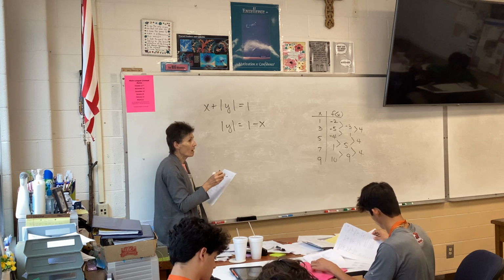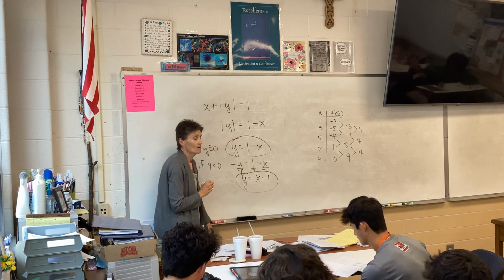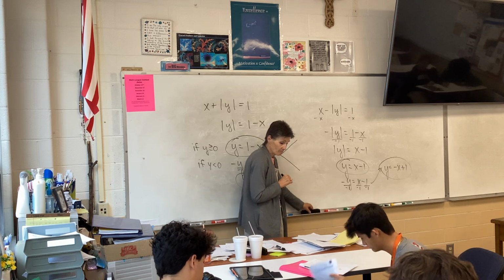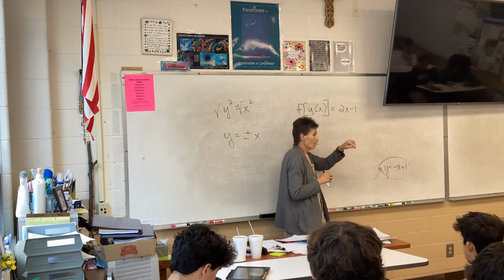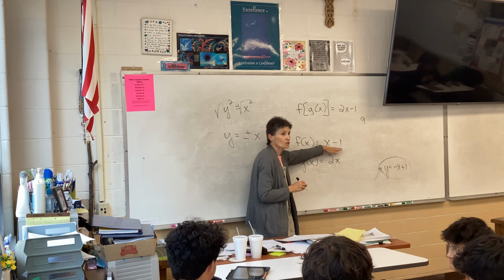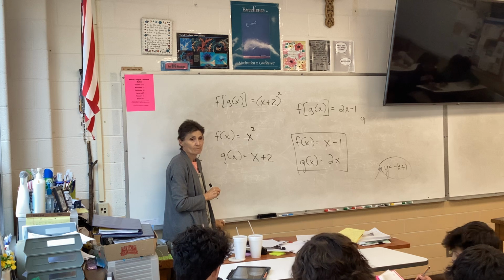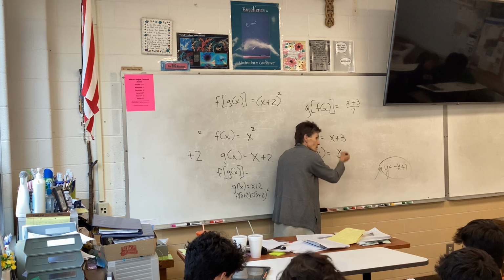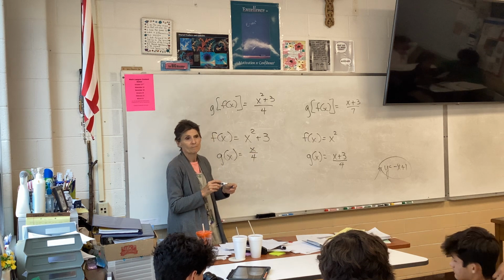Precal A Notes 1.4 #3 c-f; #4